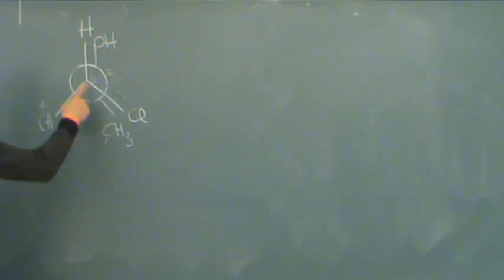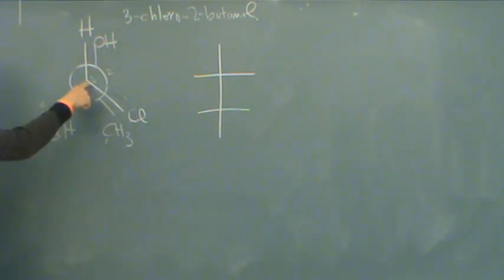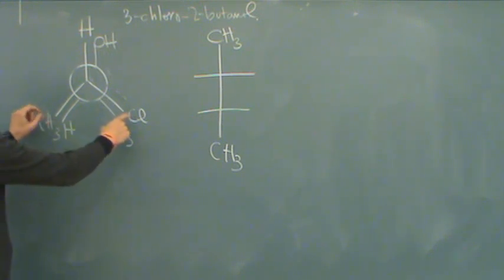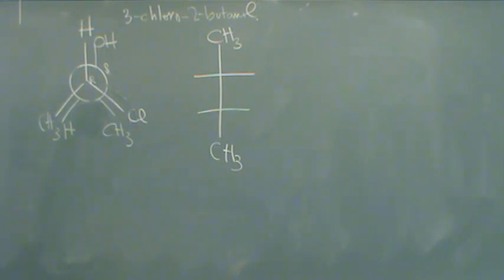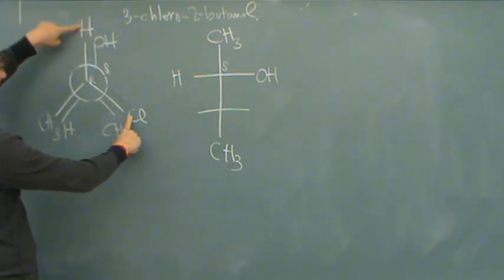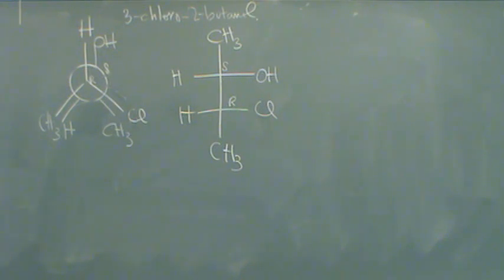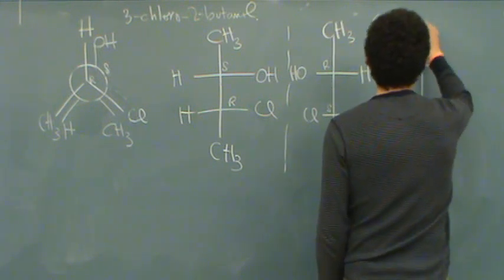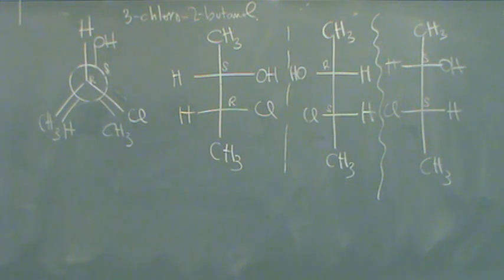Newman & Fischer Ex 2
An example where a Newman projection must be drawn in Fischer projection form.  The enantiomer and diastereomer are also drawn.